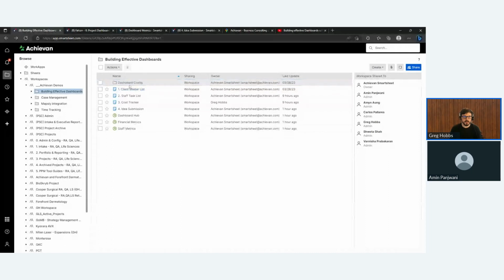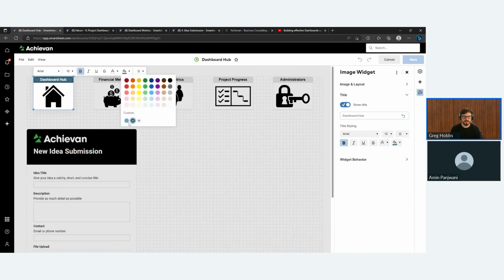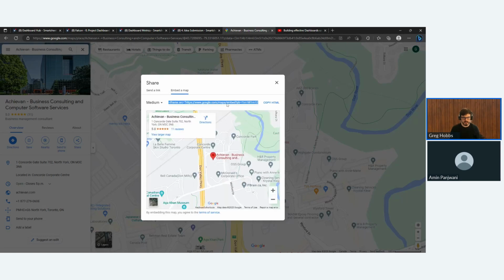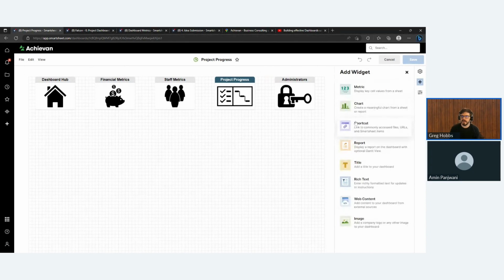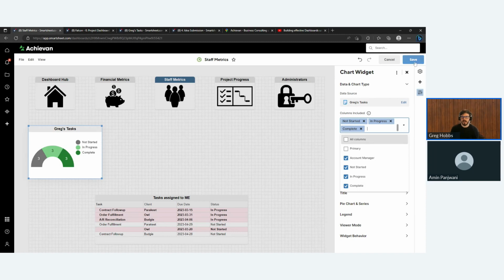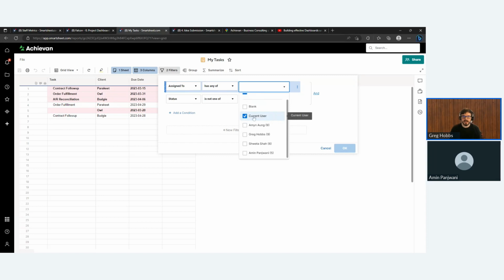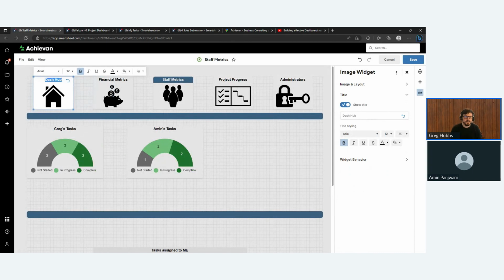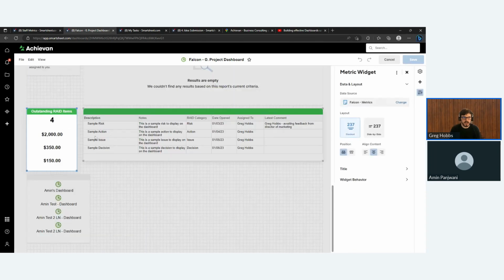Smartsheet Free Training: Building effective Dashboards (Part 2)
This Free training video shows how to connect data from multiple sources to build dashboard KPI and charts in Smartsheet. Achievan's Smartsheet certified trainer shows how you can use formulas and a metric sheet in Smartsheet to consolidate data from various sheets and prepare charts for visualization and business decisions.